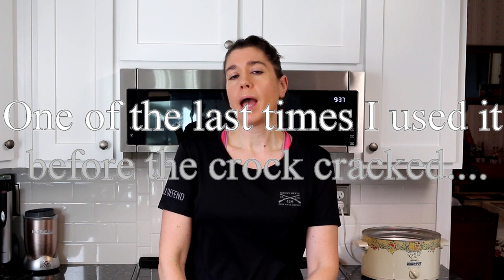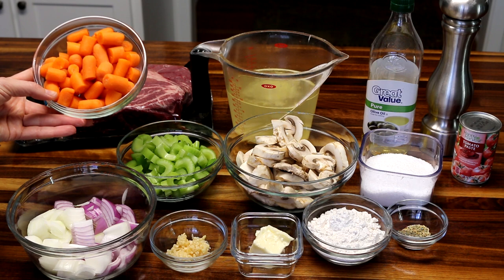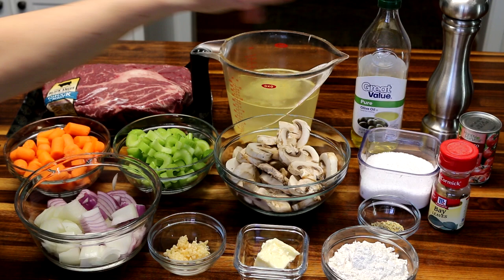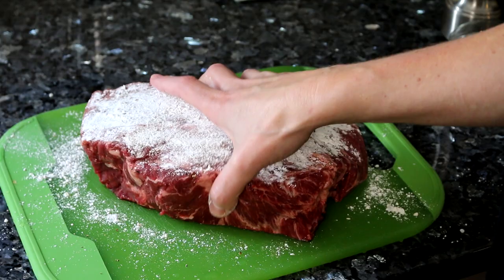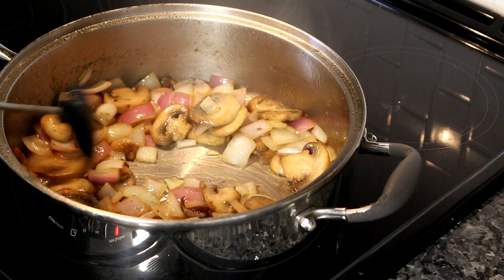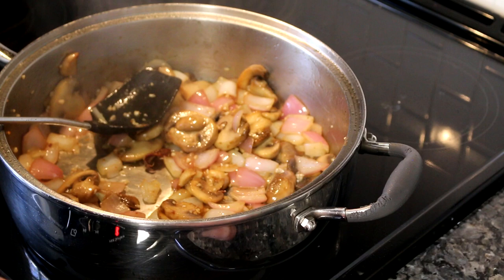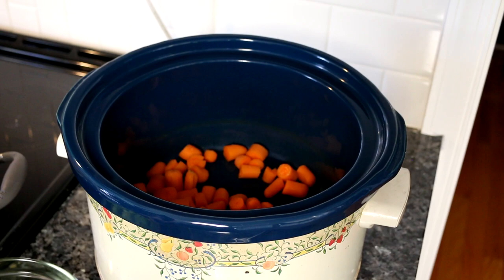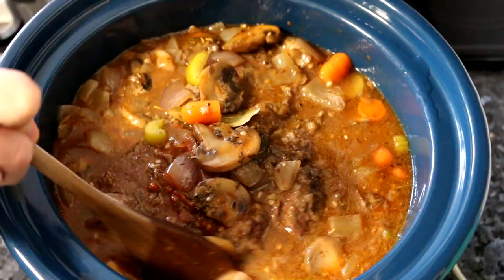The 💫BEST💫 Crockpot Pot Roast (Slow Cooker Pot Roast) 🥕🧅🥔🍄How to make a Roast in a Slow Cooker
This is the Best way I have found to do Crockpot Pot Roast (Slow Cooker Pot Roast).  It takes a couple more steps than the traditional method but the results are so worth it! Check out ingredient changes below to make this WW Friendly!!

Ingredients:
** 3 pound chuck roast (to make it WW Friendly, use lean beef round)
2 1/2 cups chicken broth
8 oz chopped carrots
4 stalks celery, chopped
8 oz mushrooms, chopped
1 small red onion, chopped
1 small yellow onion, chopped
2 tsp garlic, minced
**1 Tbsp butter( to make it WW Friendly, Brummel & Brown Spread Made with Yogurt)
1 Tbsp tomato paste
4 Tbsp flour to pat on roast and about 11/2 Tbsp flour for sauce
1/2 tsp thyme
1/4 tsp rosemary
2 bay leaves
2 Tbsp oil ( I use olive oil)
Sprinkle salt and pepper liberally over roast on both sides. Sprinkle flour on roast on both sides and pat on, shaking off excess. Heat oil in pan over med/high heat and sear each side of roast. set aside. Reduce heat to medium and add butter to same pan you seared the roast in. Add mushrooms and cook for a couple of minutes then add onion and cook until they become translucent. Add garlic and cook about 1 minute. Add in flour and stir, cooking for another minute. Then add tomato paste and stir in and cook another minute. Add chicken broth and bring to a simmer then remove from heat. Add carrots and celery to crockpot followed by the roast. Then pour the mushroom and onion mixture over the roast, topping with seasoning. Set crockpot to high and cook from 4-6 hours.